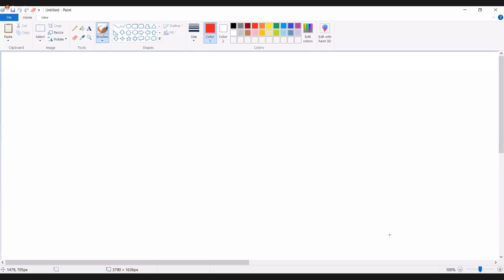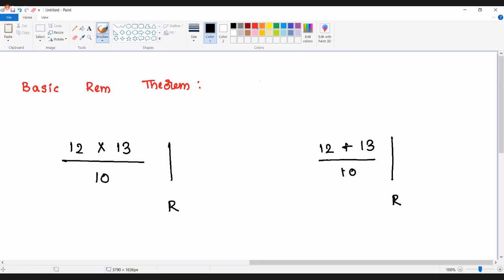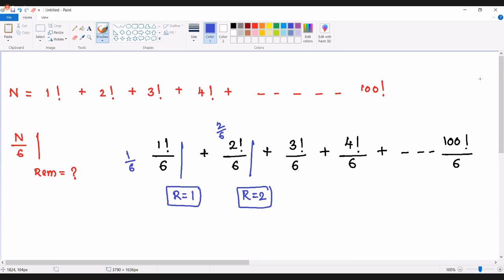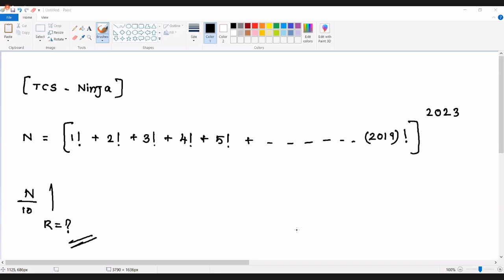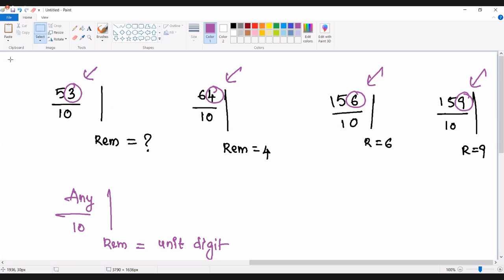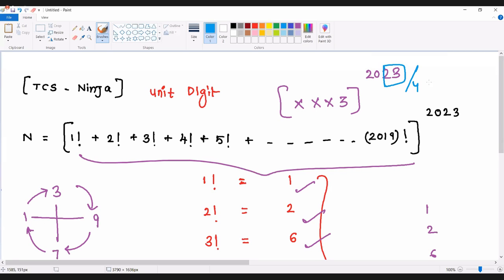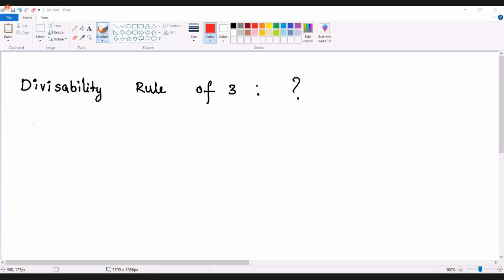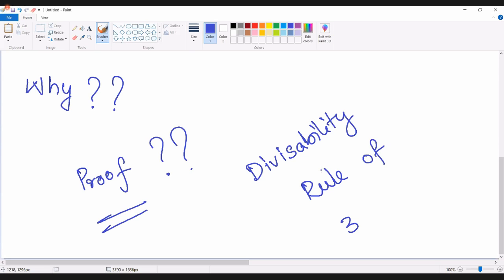[CRT Tutorial]:Arithmetic:Divisibility Rule(09/12/2020)